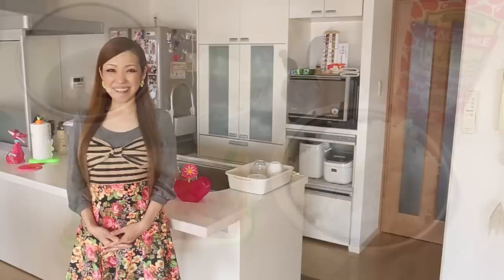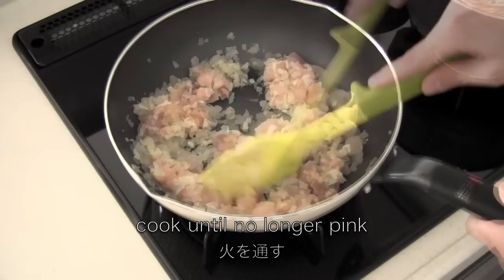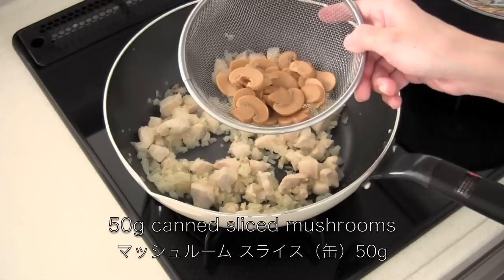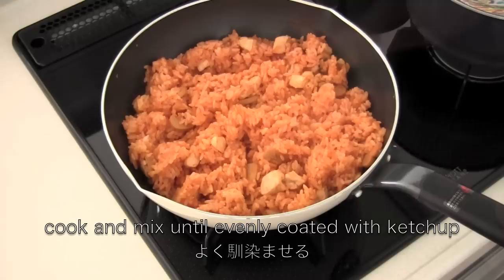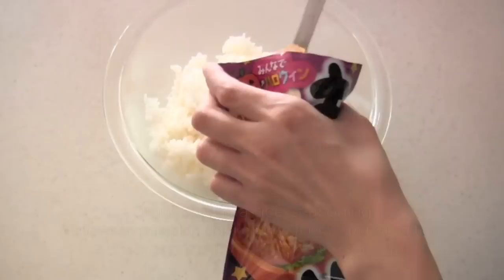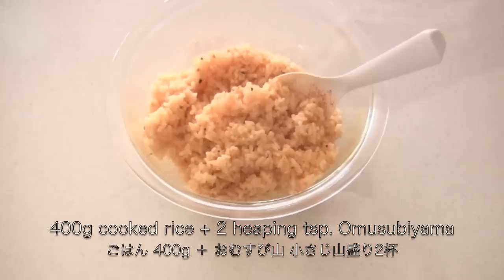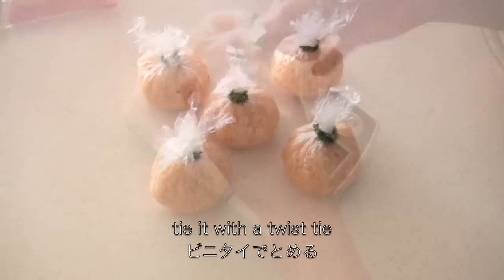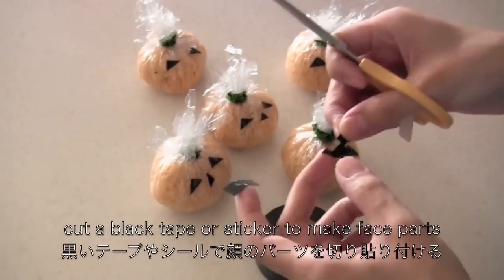Halloween Jack-o'-Lantern Chicken Rice Onigiri Rice Balls ハロウィン ジャック・オー・ランタン チキンライスおにぎり - OCHIKERON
The orange color is perfect for Halloween ;)

Chicken Rice (also called Ketchup Rice) is a very popular rice dish used for Omurice (chicken fried rice wrapped with a thin sheet of egg). Many Japanese kids love it!!!

Omusubiyama (おむすび山) rice seasoning (Halloween pumpkin chicken rice flavor: limited edition) can be a very convenient substitute ;)

Congrats to the WINNERS!!!
☆ Ƥяιηcєѕѕ Ɓσσ ☆
¤ NATTORI ¤

Chicken Rice (Ketchup Rice)

Difficulty: Easy
Time: 20min
Number of servings: 12 rice balls

Ingredients:
600g (1.3lb.) warm cooked rice
200g (7oz.) chicken breast without skin
200g (7oz.) onion
50g (1.8oz.) canned sliced mushrooms
cooking oil
ketchup

Directions:
1. Dice the chicken and chop the onion.
2. Heat 1 tbsp. of cooking oil in a frying pan and cook the chopped onion until tender. Add the diced chicken and cook until no longer pink. Then add sliced mushrooms and 8 tbsp. of ketchup.
3. Add warm cooked rice, when they are evenly coated with ketchup, season with salt and pepper.
4. Wrap 80g (2.8oz.) of chicken rice in plastic wrap, form it into a ball shape, then tie it with a twist tie.
5. Cut a black tape or sticker to make face parts of Jack-o'-Lantern, then put them onto the plastic wrap.

夕暮れのメリーゴーランド
月と私（ヴァイオリン編）

FYI (products I used in my videos):